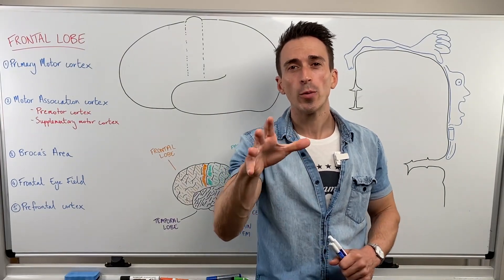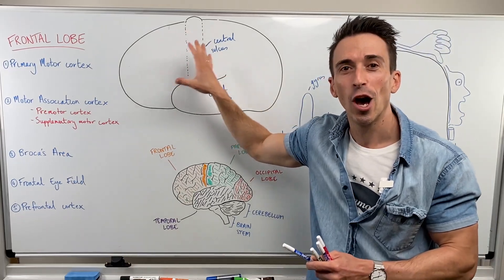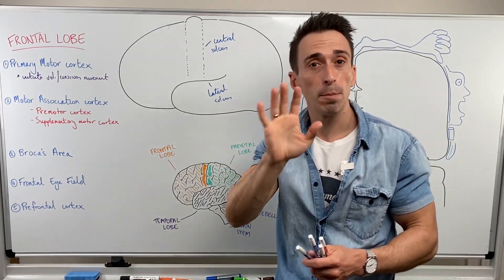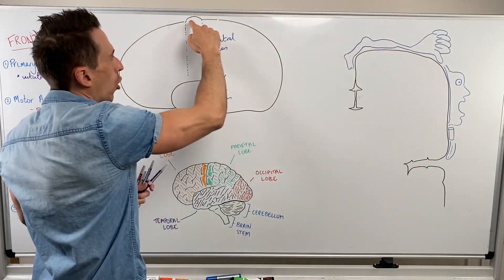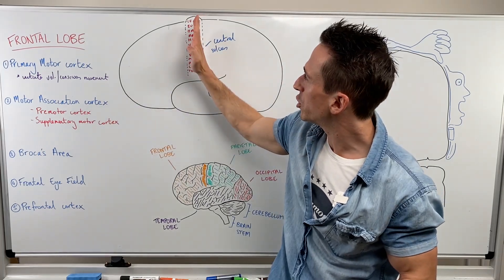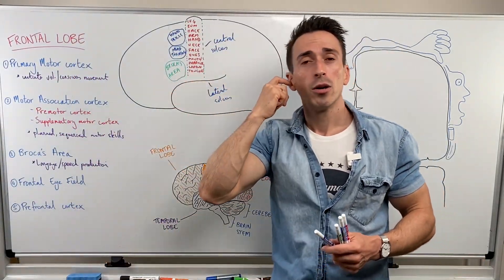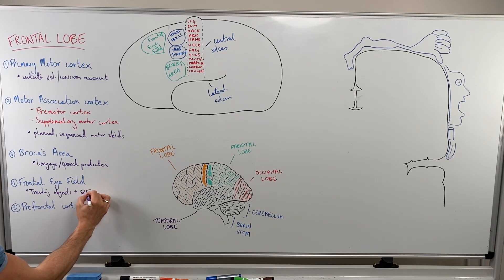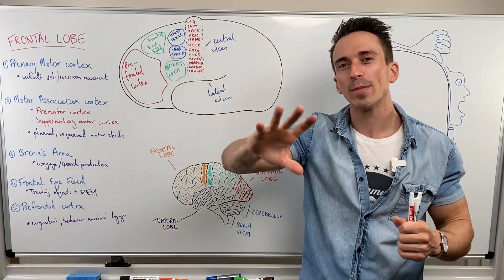Frontal Lobe | Cerebral Cortex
In this video, Dr Mike explains the structure and function of the frontal lobe.